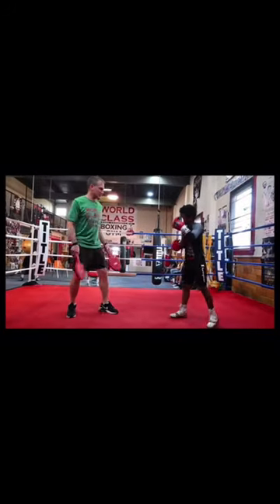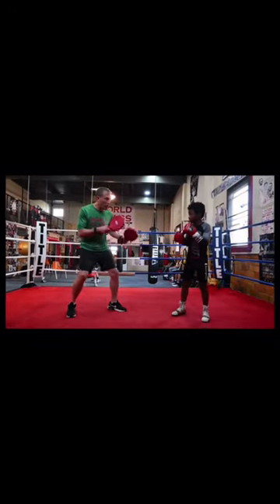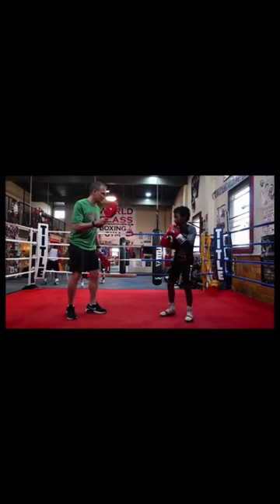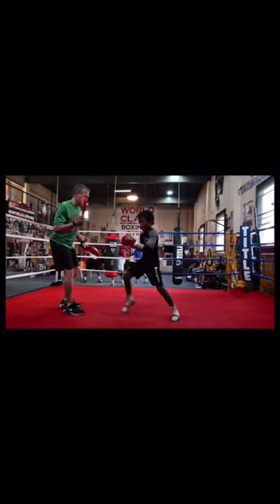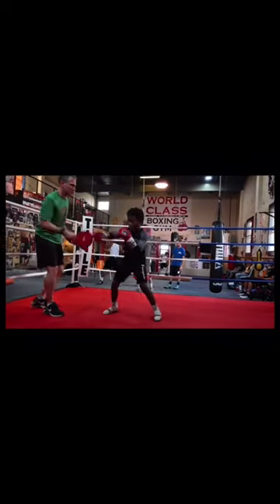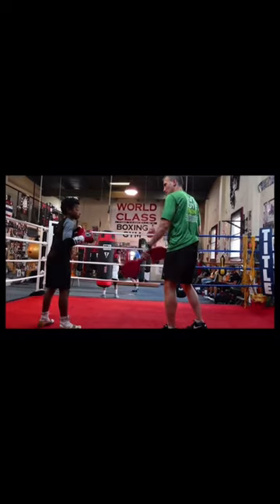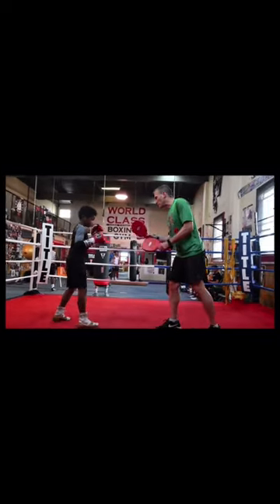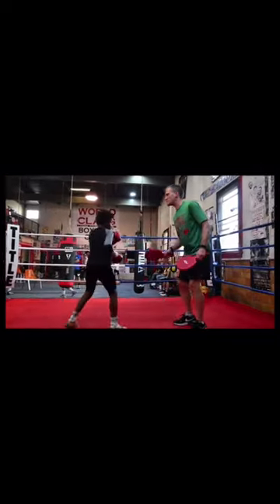The art of feinting to land the jab and the hook!